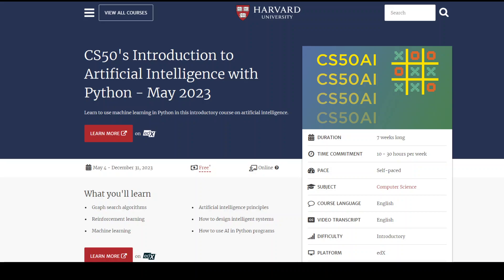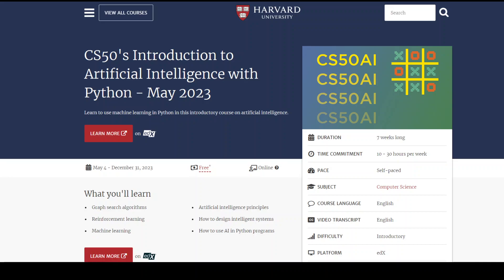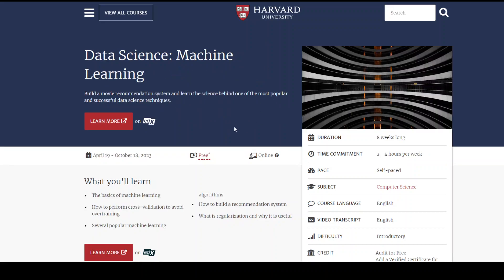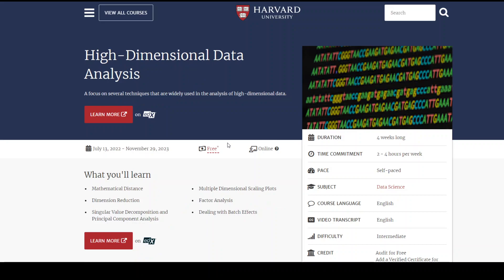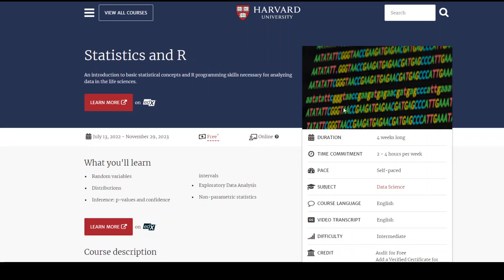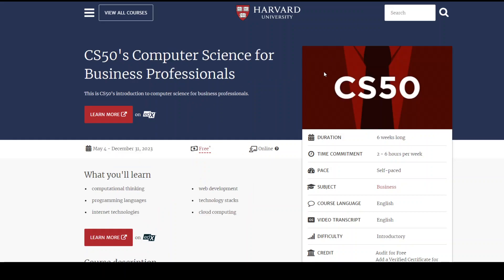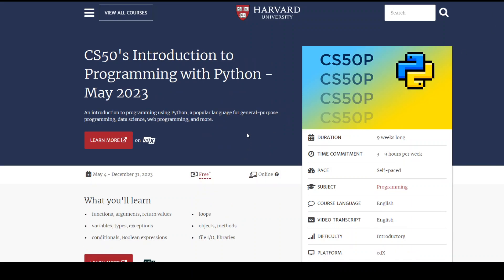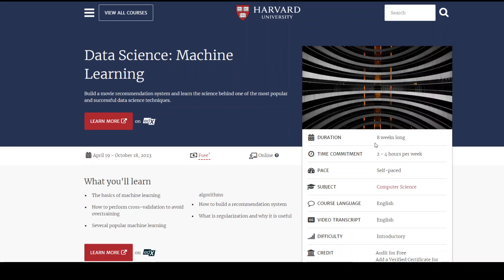6 free online courses by Harvard University in ML AI and Data Science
This video shares free AI courses From Introductory to Intermediate, great for beginners.